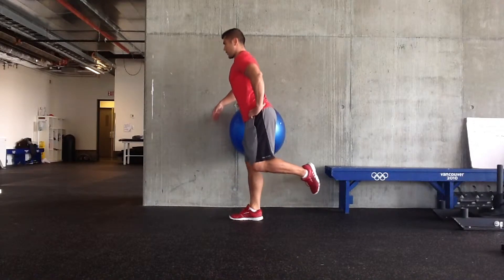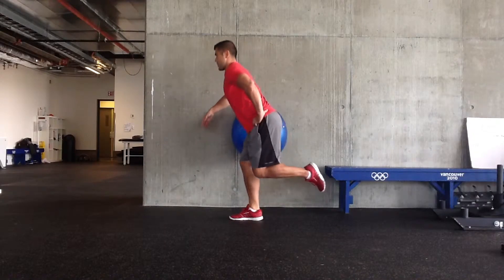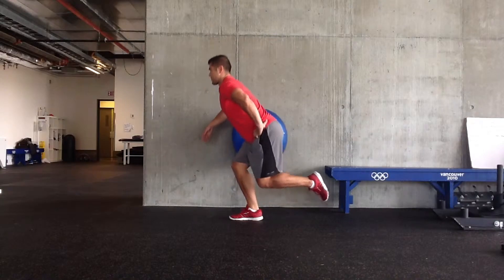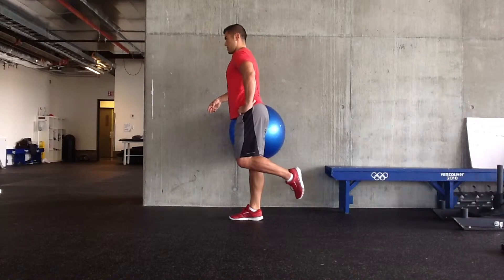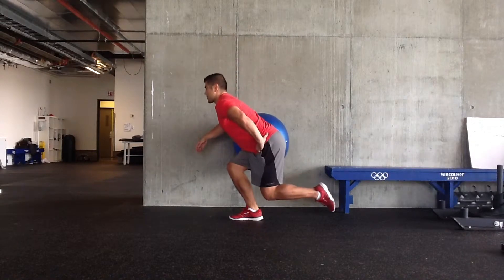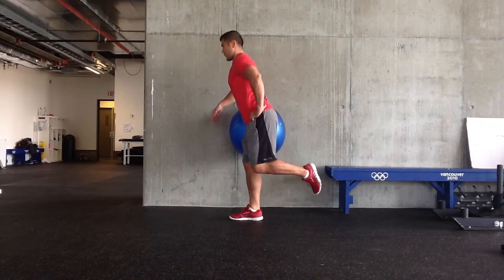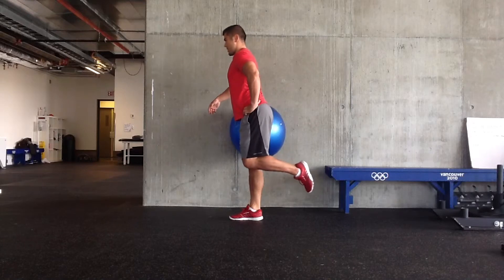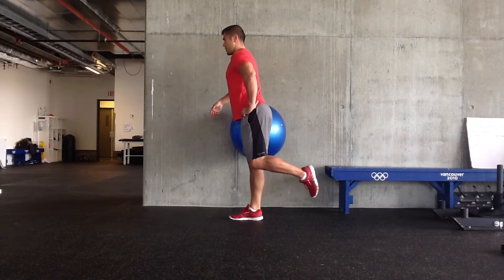Single Leg Stability Ball Wall Squat